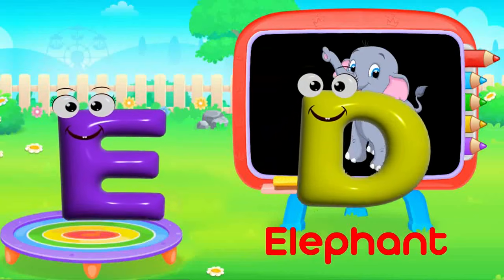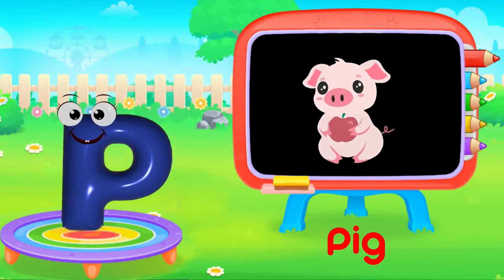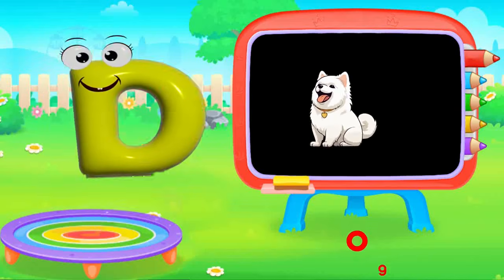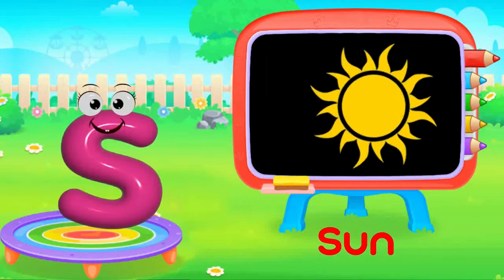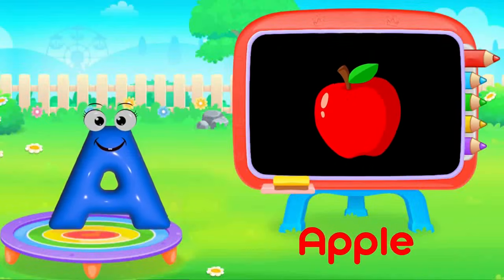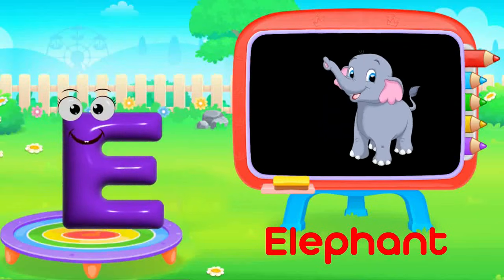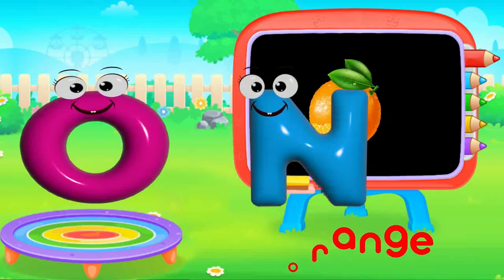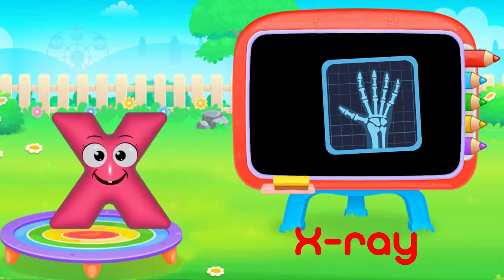🟤 3D Alphabet Blocks & Rainbow Colors Balloon Pop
Step into an exciting world of popping balloons and stacking blocks! In this visually stunning 3D educational video, toddlers and preschoolers will learn the alphabet and discover vibrant rainbow colors through the thrilling gameplay of balloon popping. As each colorful balloon pops and 3D alphabet blocks fall into place, your child will easily connect letters with phonetic sounds and recognize a wide spectrum of primary and secondary colors.

Perfect for keeping babies, toddlers, and kindergarten children fully captivated while building vital early childhood skills. This video helps enhance fine motor coordination, visual tracking, and cognitive memory, making it an excellent high-quality resource for parents and teachers seeking productive and joyful early learning screen time.

balloon pop, 3D alphabet blocks, learn colors, rainbow colors, abc for toddlers, balloon popping game, color recognition, 3D educational video, preschool learning, abc phonics, kindergarten videos, learn abc, colors for kids, toddler entertainment, early childhood development